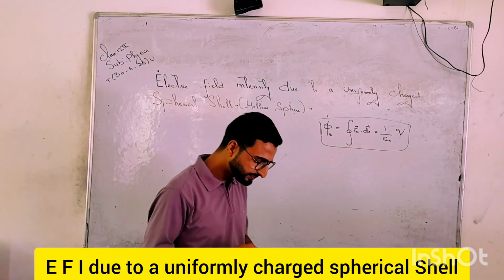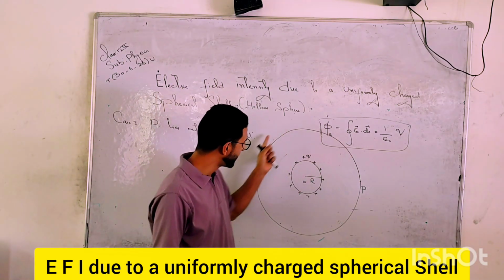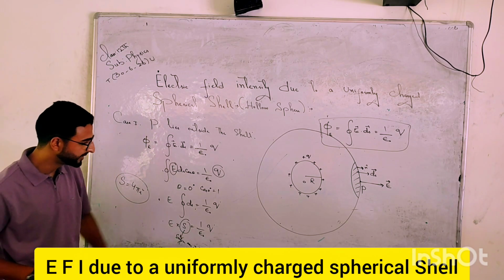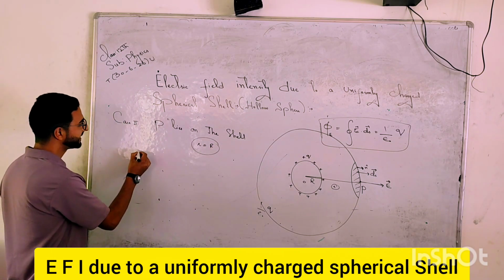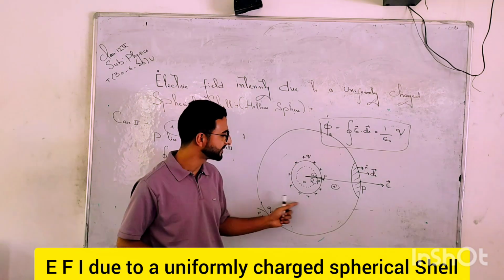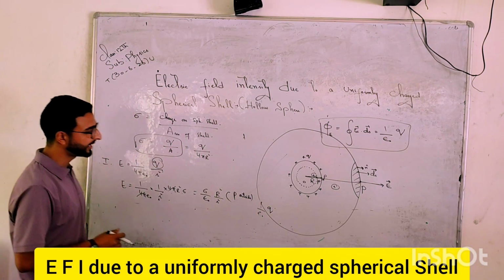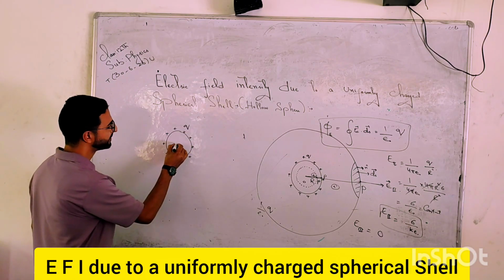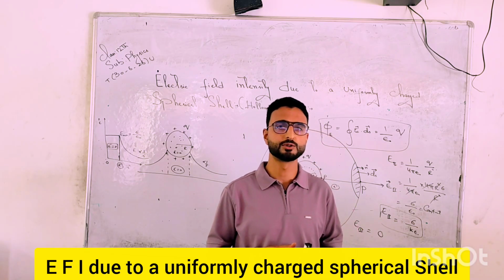E F I due to a uniformly charged spherical Shell